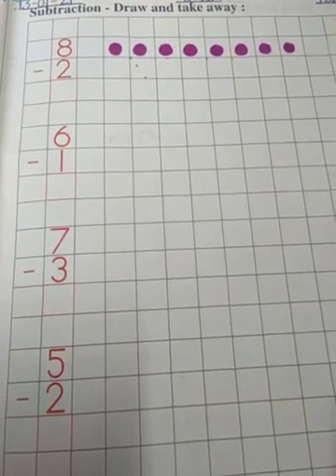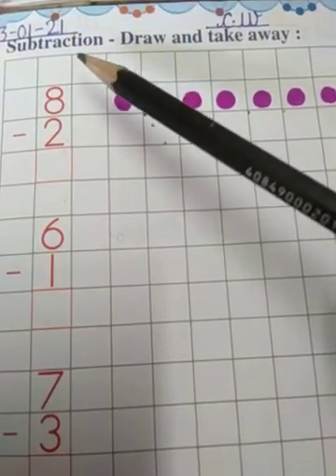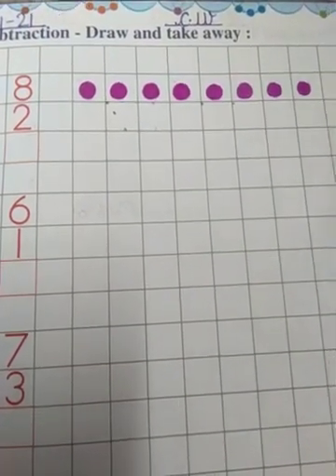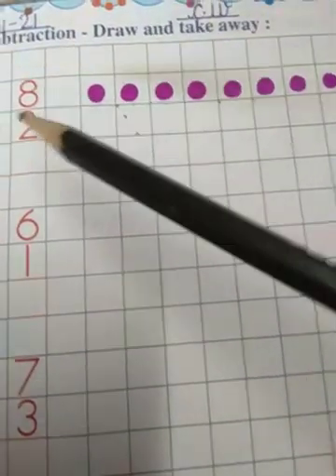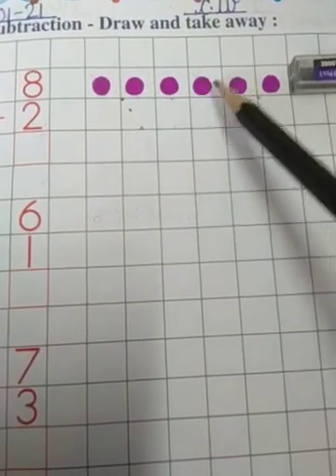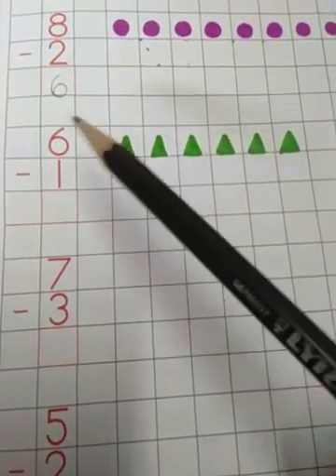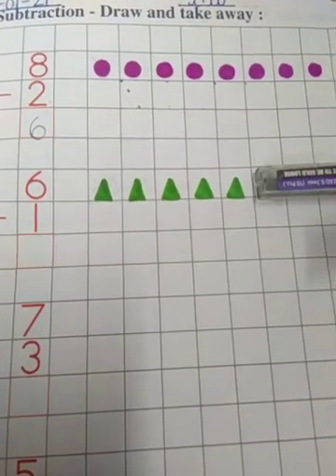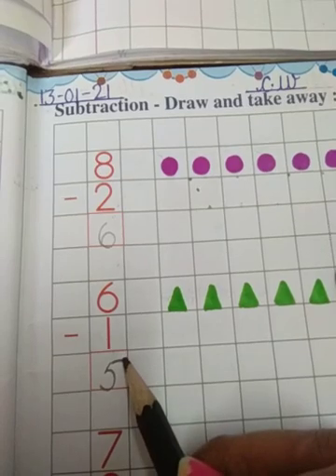Subtraction for the beginners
NURSERY & LKG